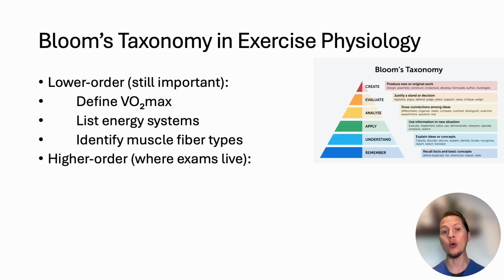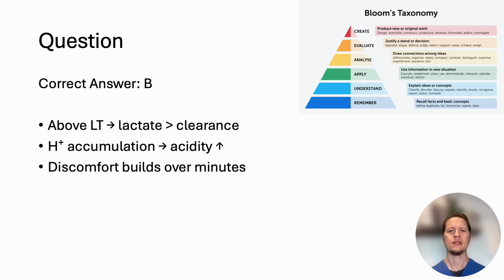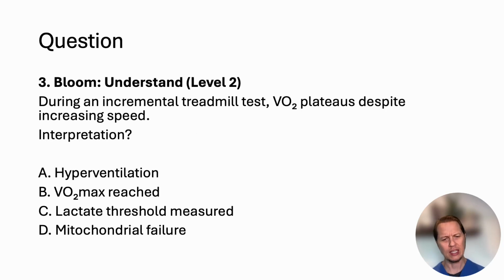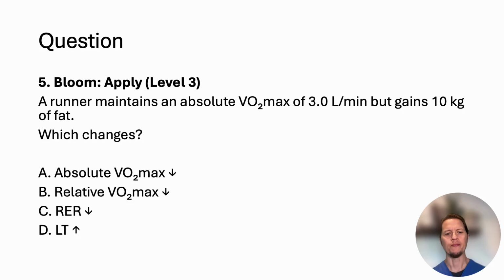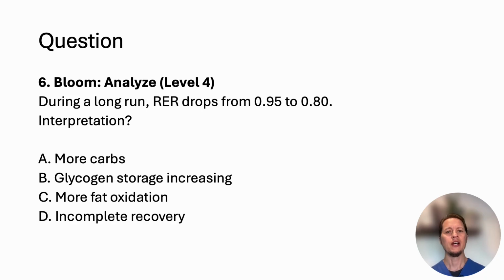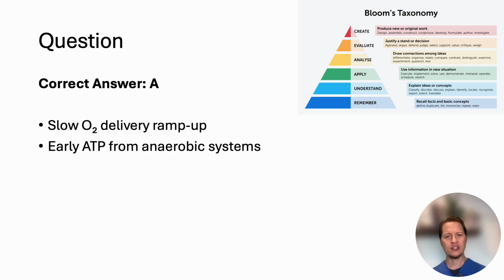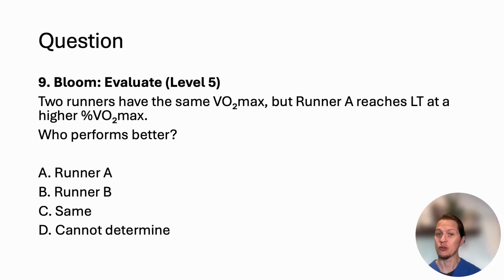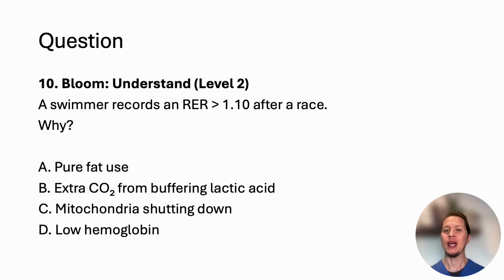Exercise Physiology Review Questions | Lecture 2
Feeling lost with lactate threshold, RER, or oxygen deficit? In this Lecture 2 Review, we break down 10 higher-level questions designed to deepen your understanding of how metabolism shifts as exercise intensity changes. You’ll see how lactate forms, why RER can pass 1.0, and what VO₂max and LT really mean for performance.

We cover:
• Lactate threshold vs. VO₂max
• Why RER rises during intense exercise
• What oxygen deficit really tells us
• How mitochondria influence performance
• Blood lactate timing + recovery
• Predictors of endurance performance

Fun Fact
• Elite marathoners can run at an RER below 0.90, at marathon race pace, thanks to massive mitochondrial density.